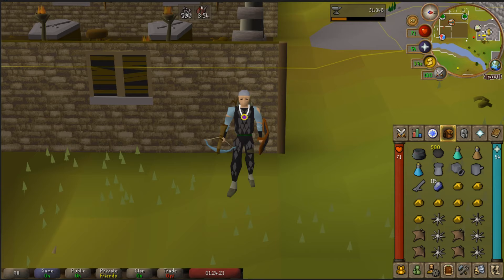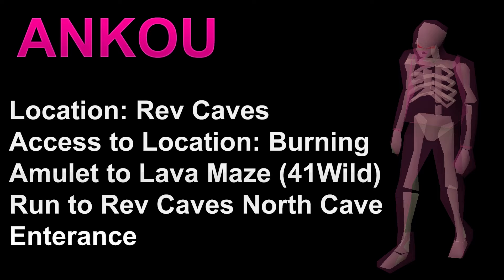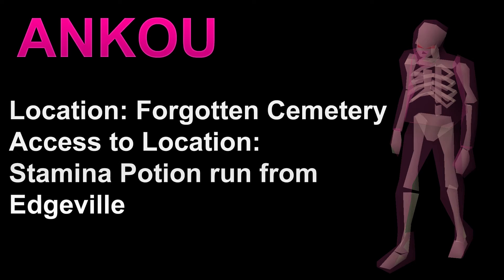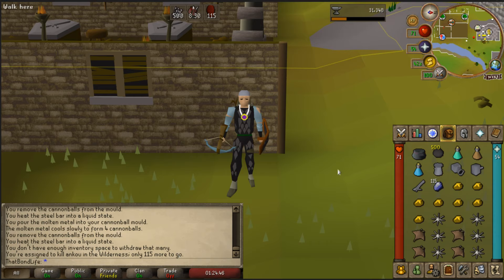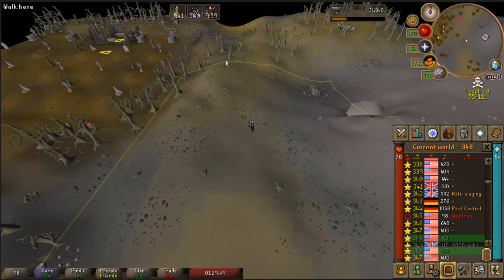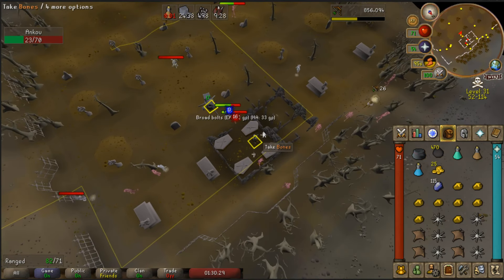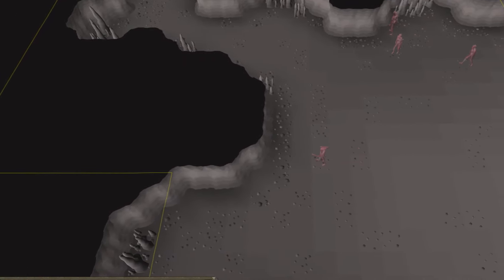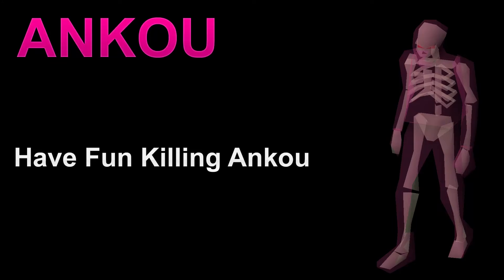Wilderness Only Slayer Guide | Ankou OSRS Safespot Cannon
Hey everyone in this video we are taking a look at the wilderness only slayer task of killing Ankou. This is a task that has two possible areas to kill the Ankou and my approach on how to do this slayer task safely.

Let me know if there is anything within this video that you would like to see in future videos or that you would like explained in more detail.